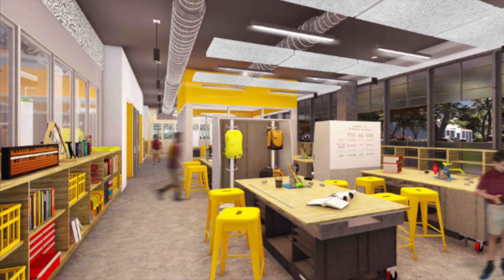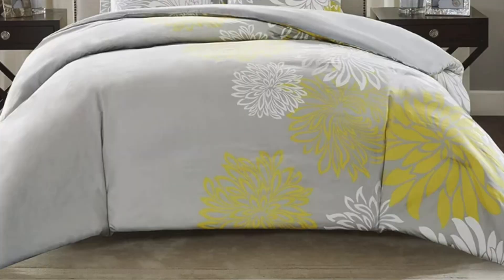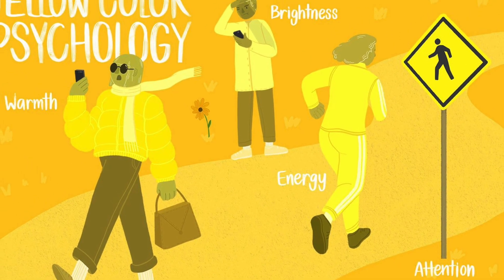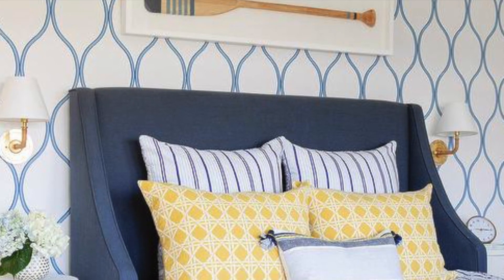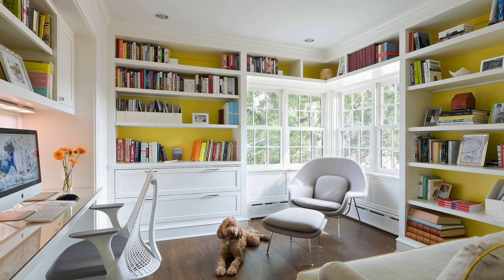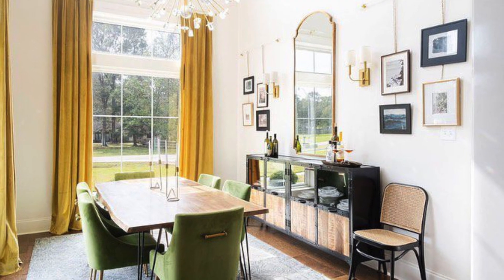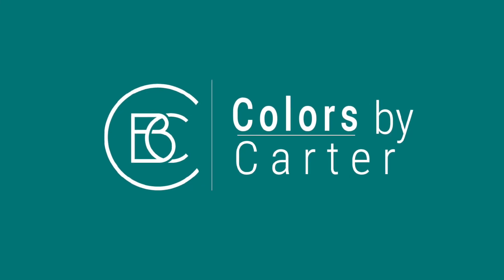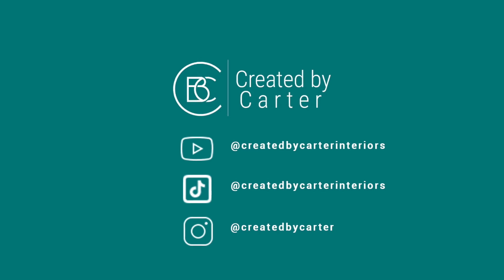How to Use Yellow in Interior Design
So much can be said about the color yellow.

People either love it or hate it.

There are many scientific reasons why people react so strongly to the color.

Those reasons are psychological, emotional and physical.

If you are someone who loves the color yellow,  and would like to use it in your space, here's some tips!